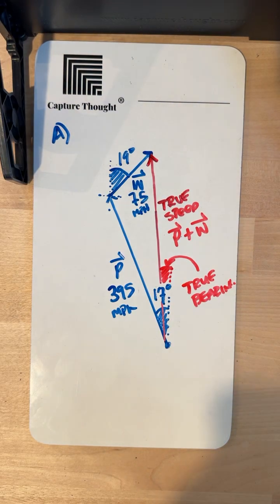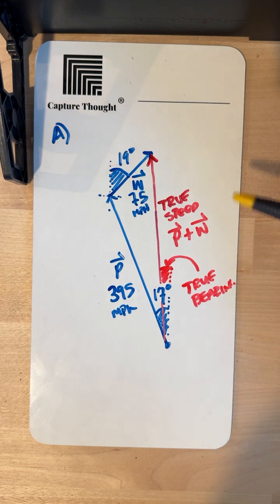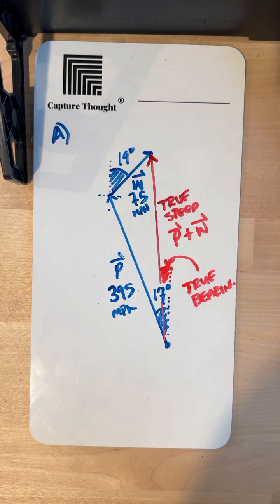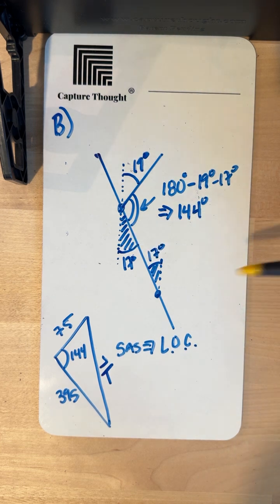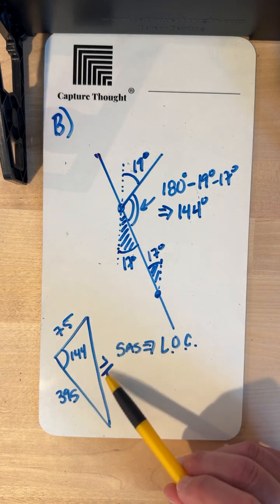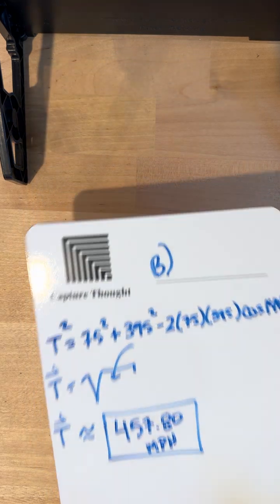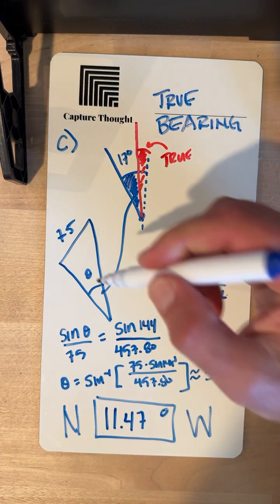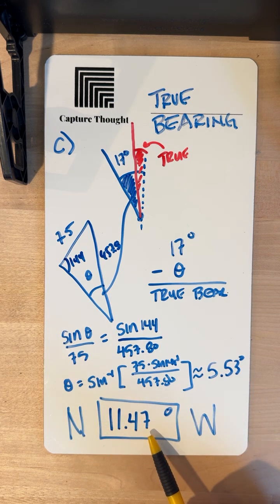QR #26 Spring AM3